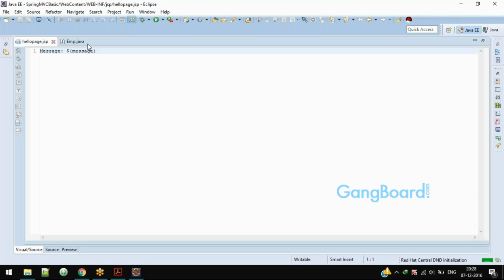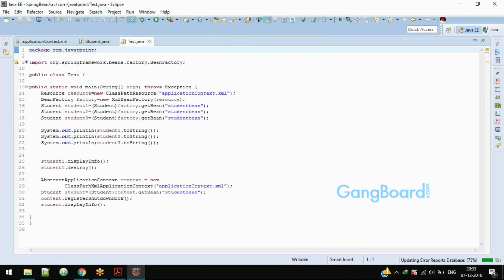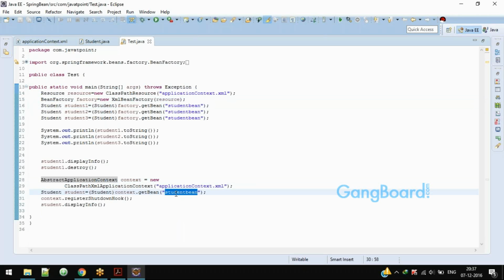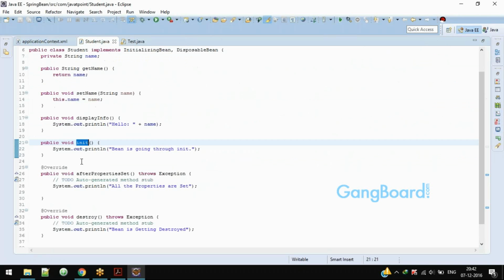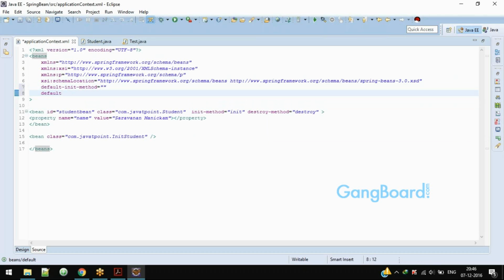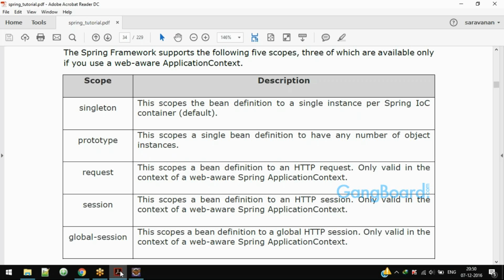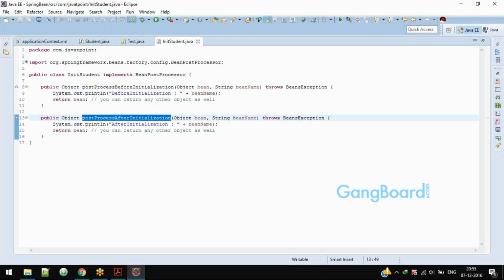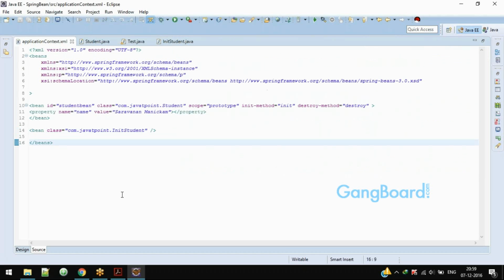Spring Online Training | Introduction to Spring | GangBoard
Gangboard Offers best Spring Training with Real time Trainers.This video explains the real time examples for practical. For More Details  check